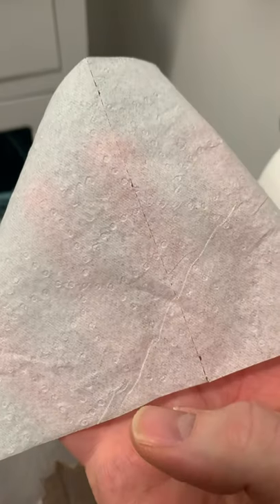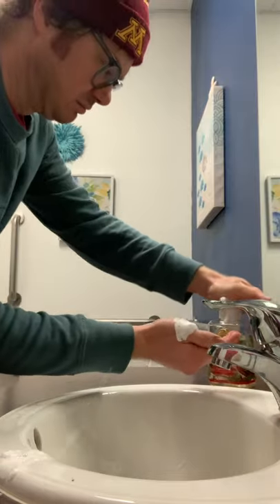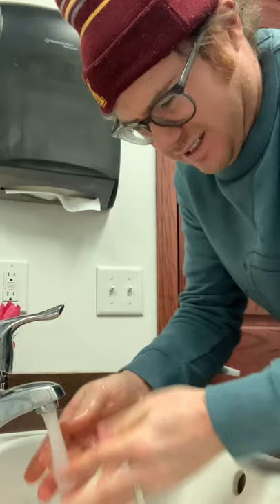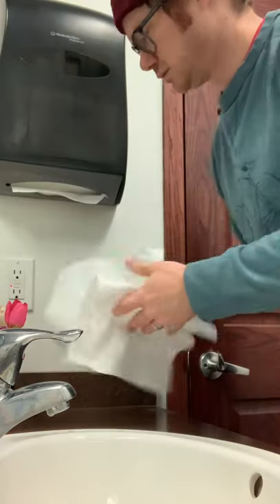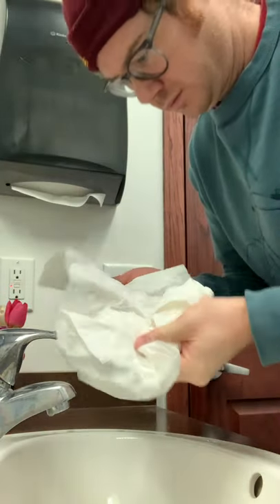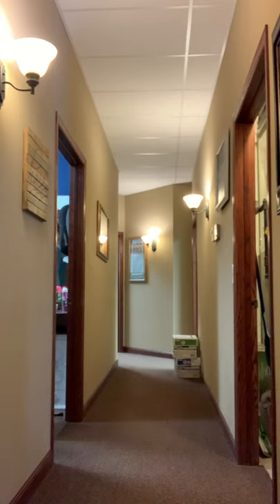A Thin Toilet Paper Story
I made a major discovery today.